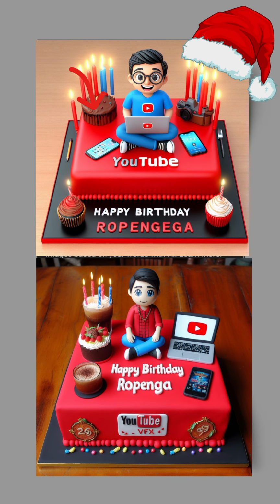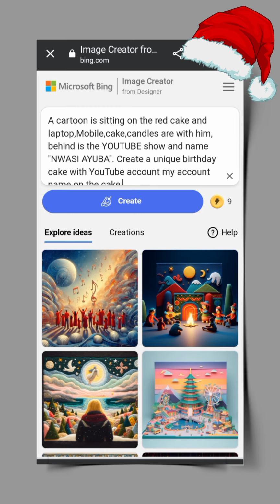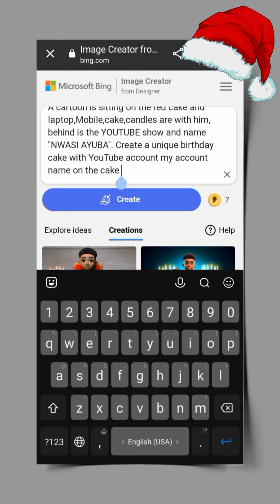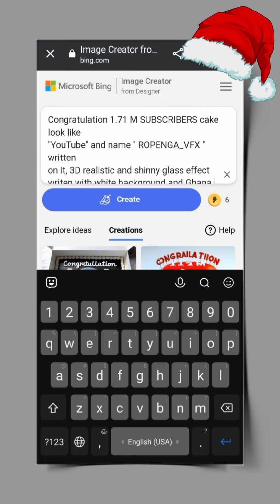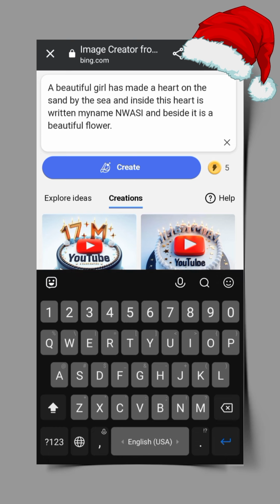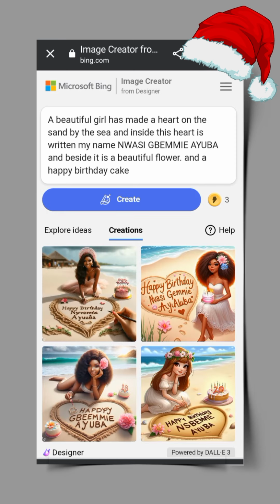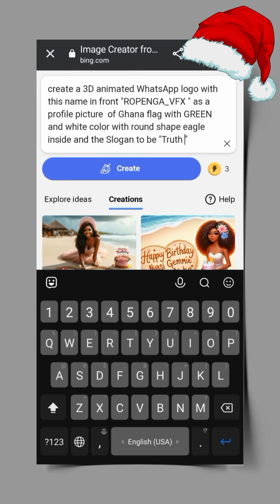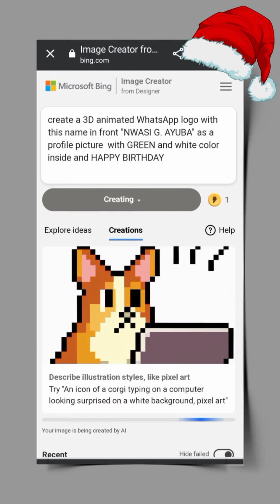Creating 3D Birthday cake in 5 sec, using bing image creator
A cartoon is sitting on the red cake and
laptop,Mobile,cake,candles are with him, behind is the YOUTUBE show and name "NWASI AYUBA". Create a unique birthday cake with YouTube account my account name on the cake

links 🔗🔗🔗

prompts 👇👇👇👇
A beautiful girl has made a heart on the
sand by the sea and inside this heart is written my
name HARIS and beside it is a beautiful flower.

prompts👇👇

"YouTube" and name " ROPENGA_VFX " written
on it, 3D realistic and shinny glass effect
writen.with white background and Ghana

Prompt👇👇👇

animated character profile picture

purposes such as criticism, comment, news
reporting, teaching, scholarship, and research. All credit for copyright materiel used in video goes to respected owner.

*How to create this images in 2 minutes by using your smart phone*

images

bing image creator overview
bing image creator upload image
microsoft bing ai image generator
bing image creator cricket
bing image creator free